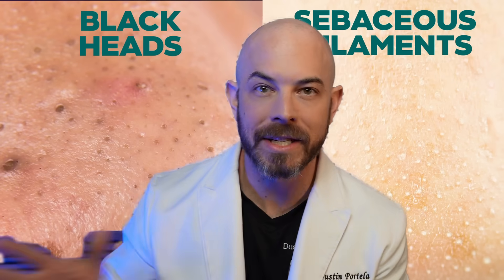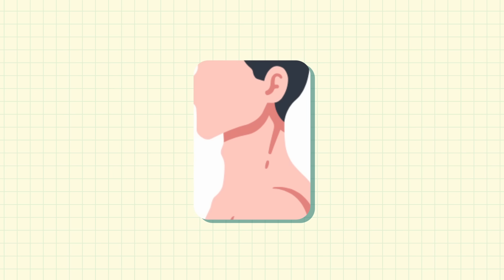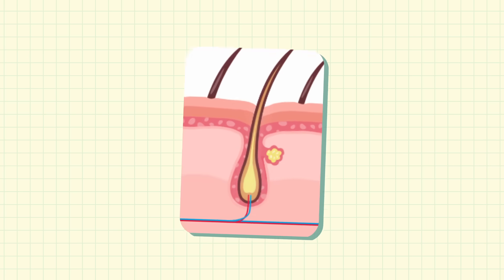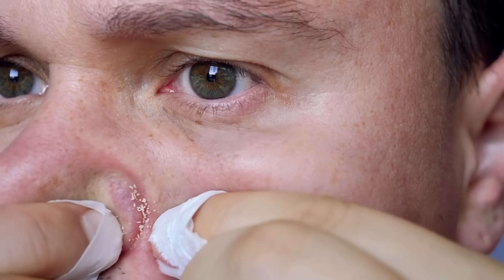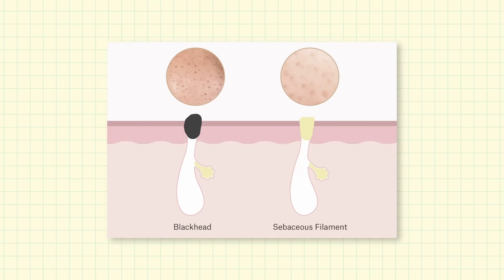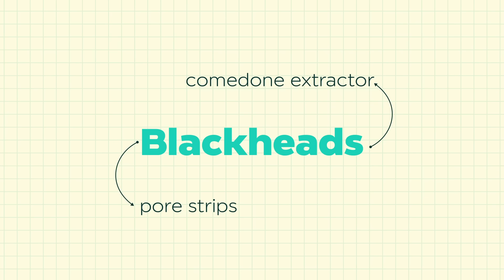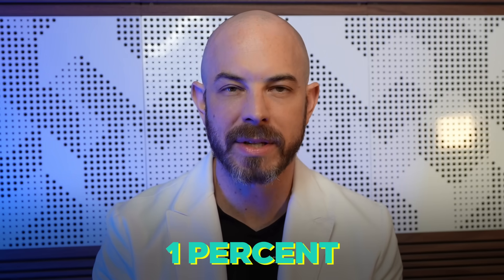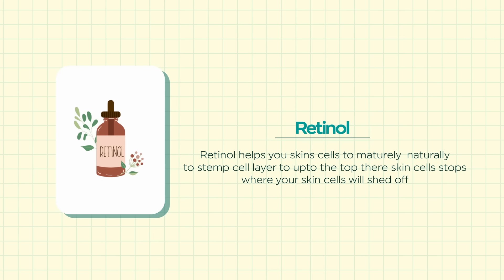Do You Have Sebaceous Filaments or Blackheads?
Sebaceous Filaments vs. Blackheads: Understanding Differences and Treatments

In this video, Dr. Dustin, a board certified dermatologist, explains the difference between sebaceous filaments and blackheads. He discusses their formation, how to distinguish them, and suggests effective treatment options. Dr. Dustin also highlights the importance of recognizing these skin characteristics as part of normal skin function and shares his favorite products, including salicylic acid and retinol, for managing them. The video aims to clear common misconceptions and provide practical skincare advice to help viewers maintain healthy skin.

Learn the crucial differences between sebaceous filaments and blackheads in this comprehensive guide, where we explore effective treatments using skincare essentials like salicylic acid and retinol for optimal results 🧴. I'll explain how niacinamide and vitamin c can help manage these common skin concerns, plus share my professional recommendations as a board-certified dermatologist. Whether you're dealing with stubborn blackhead removal or just wanting to improve your skin's appearance, this video breaks down everything you need to know! 📒

00:00 Introduction: Sebaceous Filaments vs. Blackheads
00:45 Understanding Sebaceous Filaments
03:25 What Are Blackheads?
05:21 Treating Sebaceous Filaments
08:32 Product Recommendations for Sebaceous Filaments and Blackheads
12:05 Final Thoughts and Encouragement